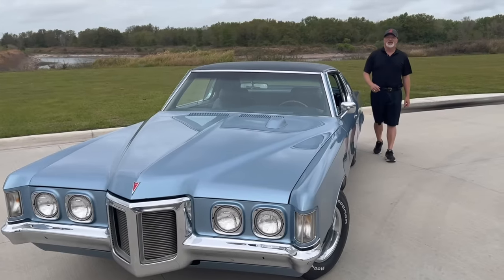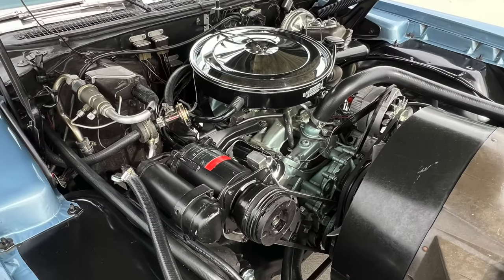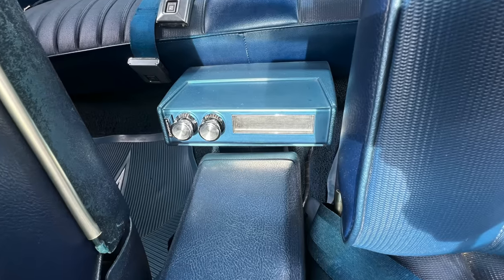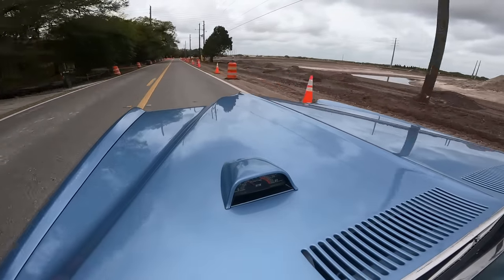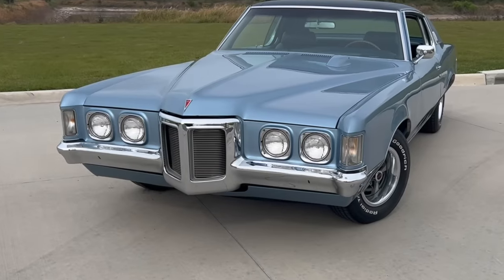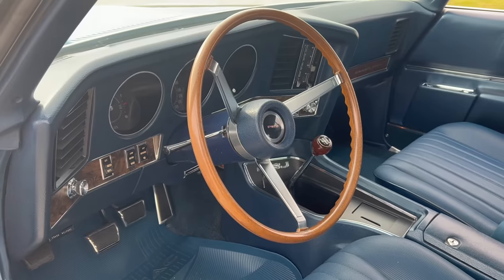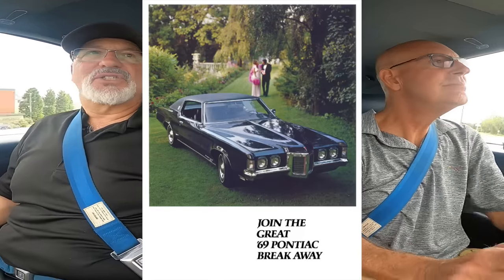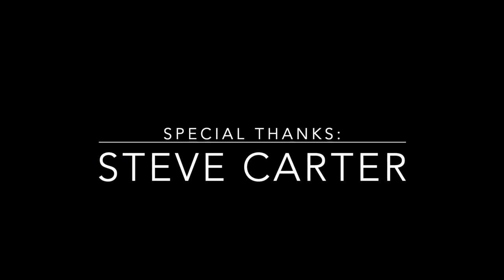Rare 428 4-speed '69 Grand Prix SJ!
@musclecarcampy9922  dives into an option-laden luxo-muscle car: 428 cubes and a stick!